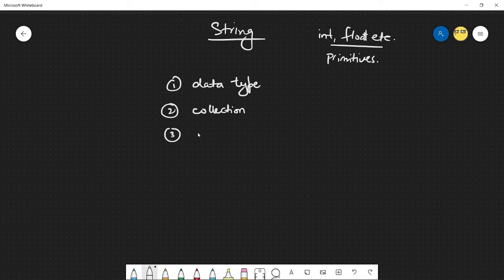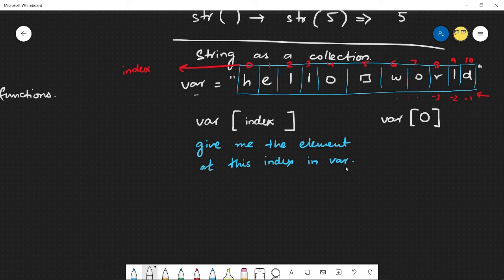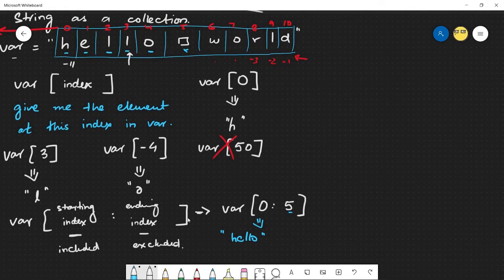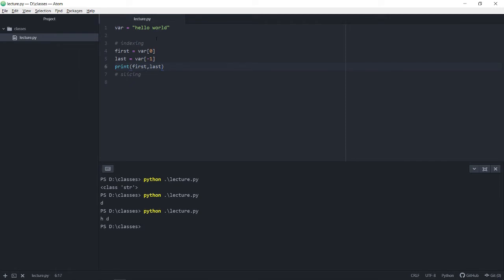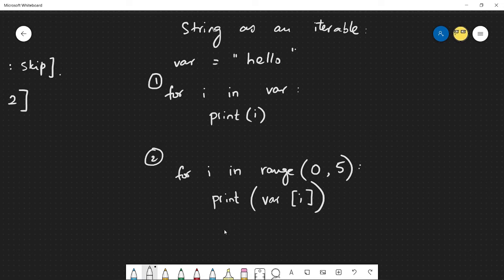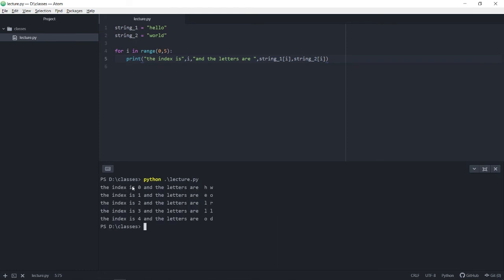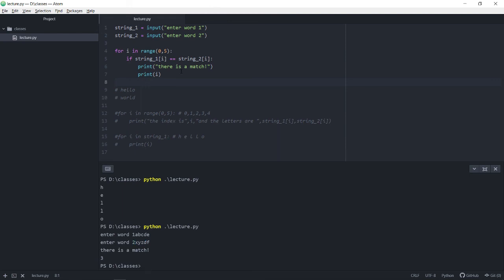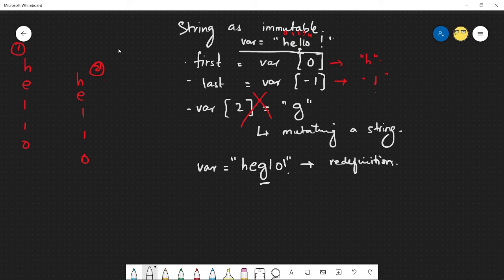CPSC230-Strings01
Lecture 1 of 3 on Strings in Python